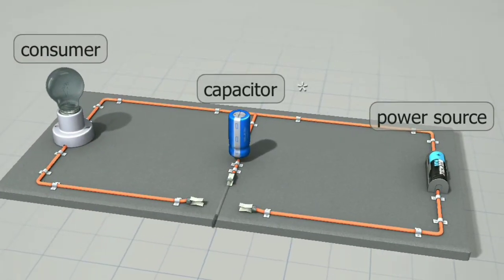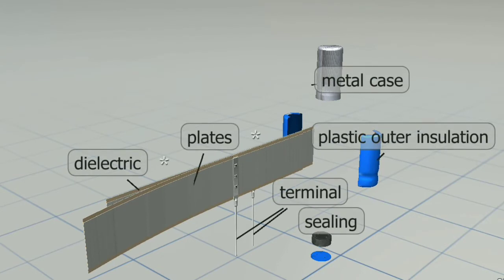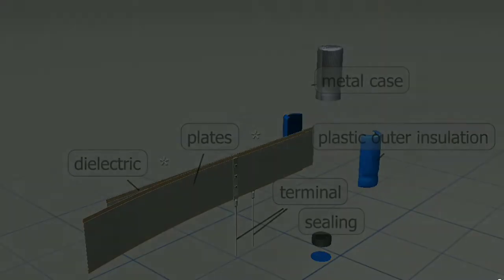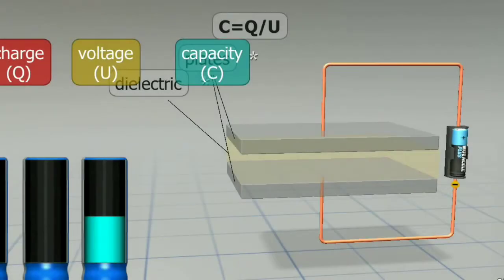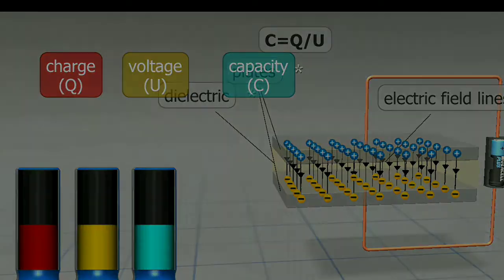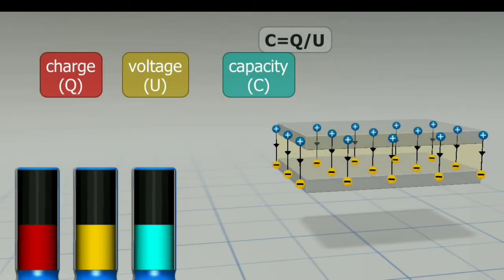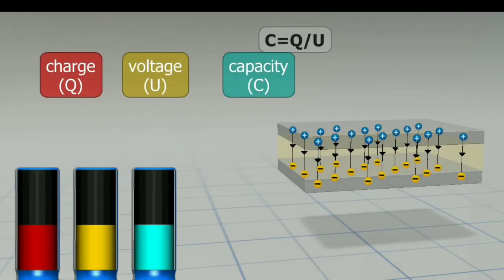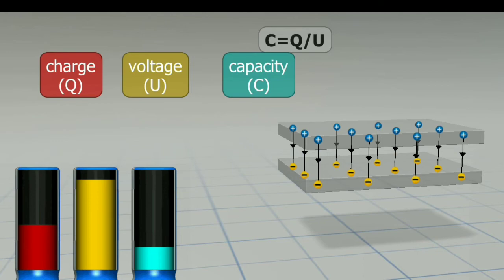basic Concept of capacitors/invention of capacitors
capacitors store electrical energy in the the form of electric charge.